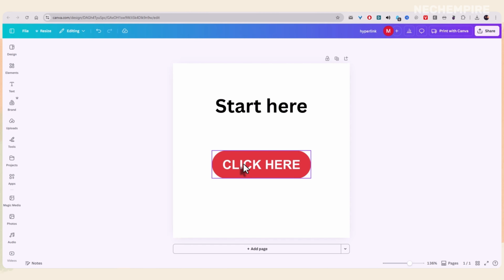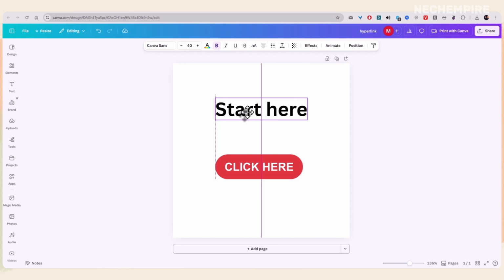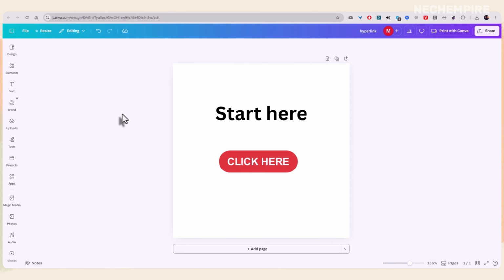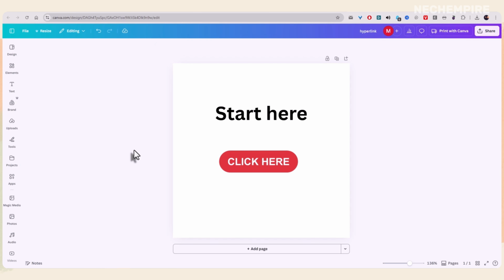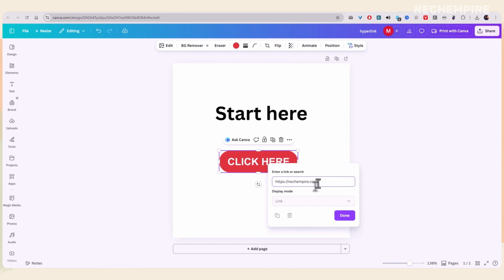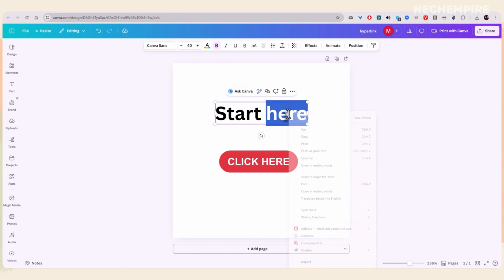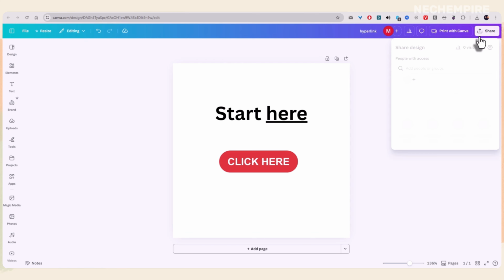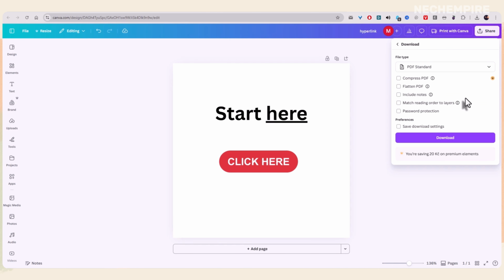How to Add Hyperlinks to Text and Images in Canva (Step-by-Step Tutorial) - Link Images & Text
Struggling to figure out how to add hyperlinks to text and images in Canva? You’ve spent hours creating a stunning digital business card, PDF guide, or portfolio, only to find that none of your buttons or social media icons actually work when you click them. In this tutorial, I’ll show you exactly how to add clickable links in Canva so they work every single time.

SPECIAL BONUS
✅ Use this link to Get 40 Free Etsy Listings:

The Secret to Clickable Canva Designs
The reason your links often fail is that Canva handles web data differently than a standard image editor. If you just paste a URL onto your canvas, it stays as plain text—it doesn’t magically become code that a browser can read. It’s like writing a phone number on paper; you can see it, but you can’t tap it to make a call. You have to tell Canva specifically that an object is a gateway to another website.

What You Will Learn:
Linking Images & Icons: How to right-click any logo, button, or photo to insert a functional URL.
Hyperlinking Text: The correct way to highlight specific words or headings to turn them into active links.
The "Pro-Tip" Fix: I reveal the #1 mistake people make when saving their files that breaks every single link they just created.
Exporting for Success: Why JPEG and PNG formats kill your links and why PDF is the only way to keep your designs interactive.

Important Note: To ensure your links work, you must include the full address, including the HTTPS prefix, so the browser knows exactly where to go..

✨ What You’ll Learn:

0:00 – Why your Canva links aren't working
0:30 – How to link images, logos, and buttons